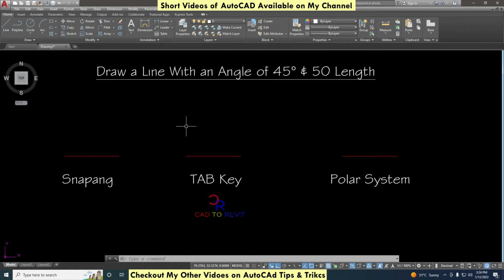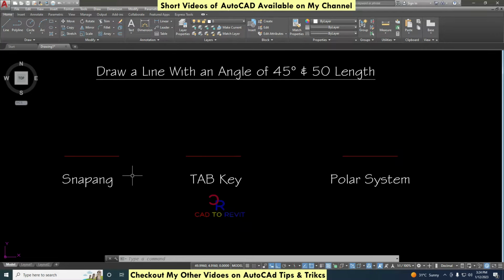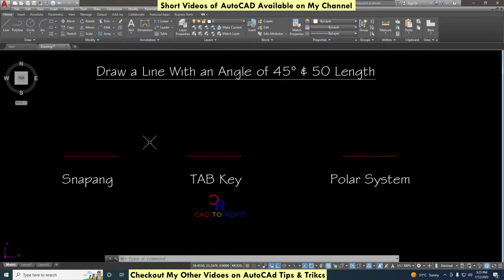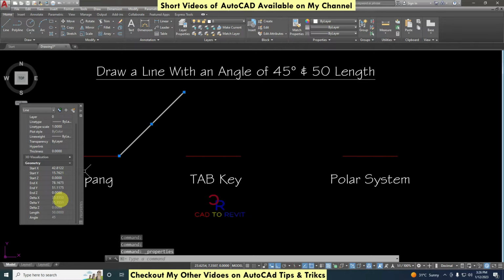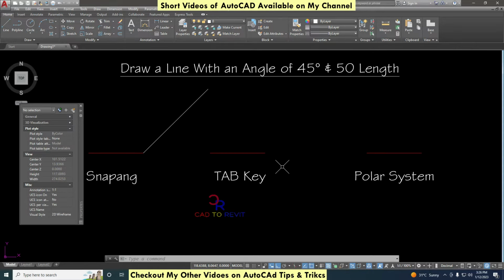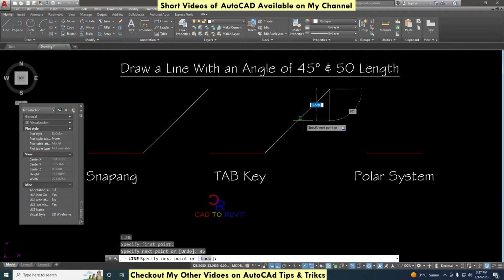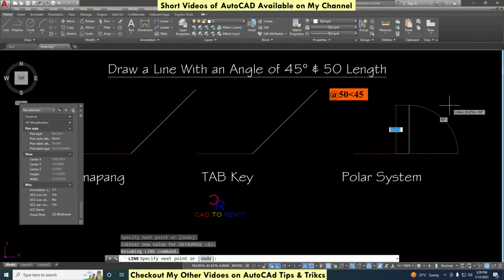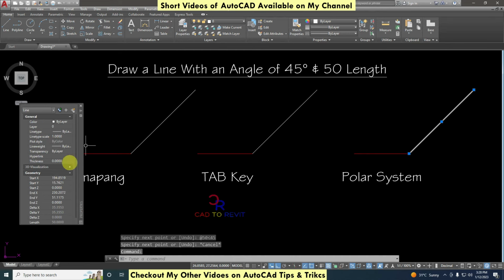Draw Line With Angle in AutoCAD | How To Draw 45 Degree Angle Line In AutoCAD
Hello Guy's This is Video is Made For AutoCAD Users.

YOUR QUIRES:
How To Draw 45 Degree Angle Line In  AutoCAD
Draw Line With Angle in AutoCAD
How to Draw Line with Angle in AutoCAD
AutoCAD Draw Line at Angle to Another Line
How to draw a 45 degree line in AutoCAD